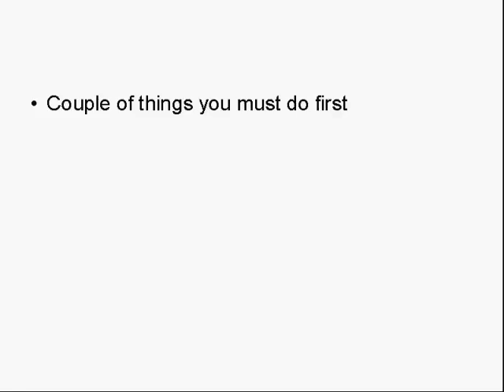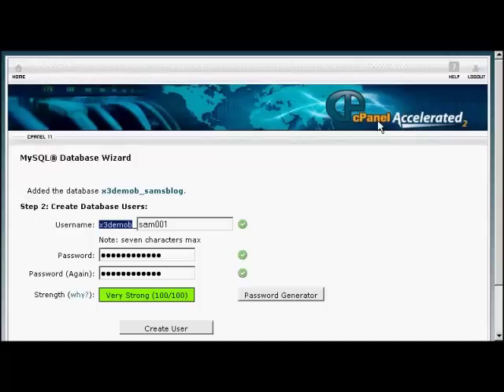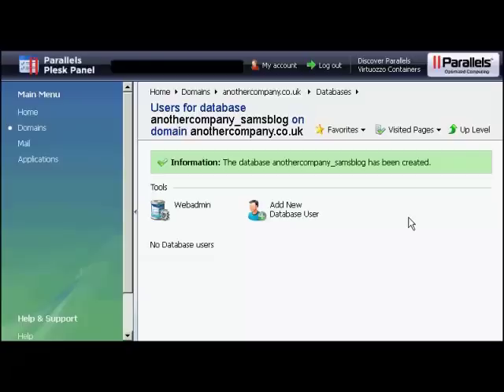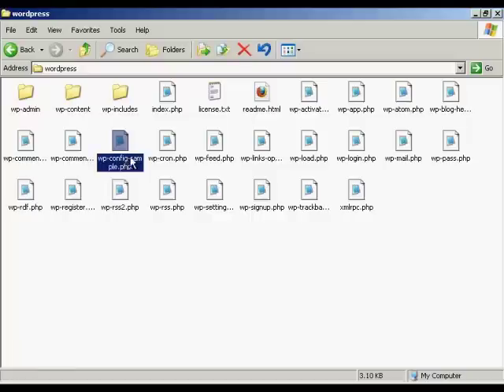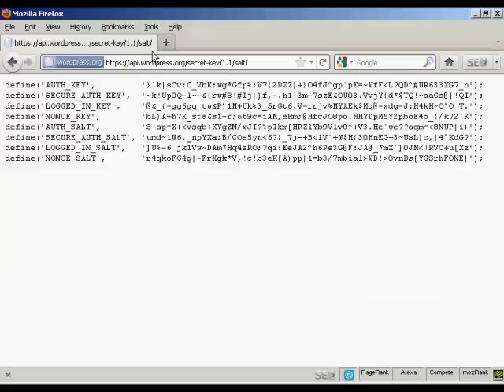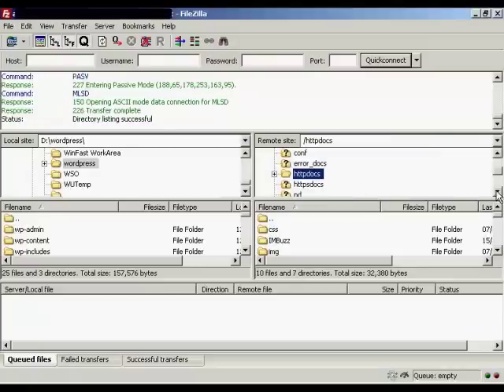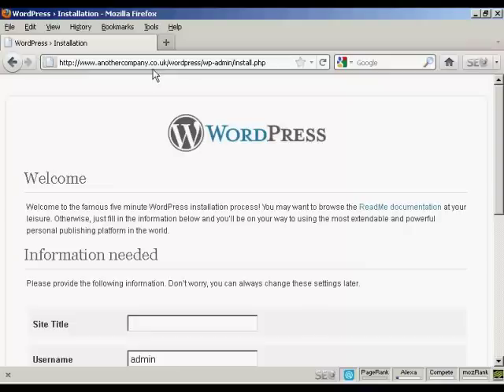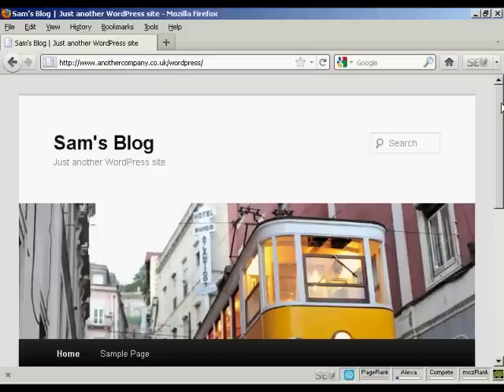How to Install WordPress Manually Using FTP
Learn How to Install WordPress Manually Using FTP